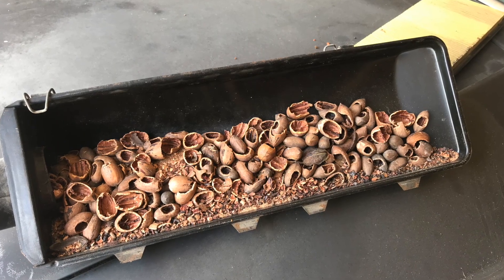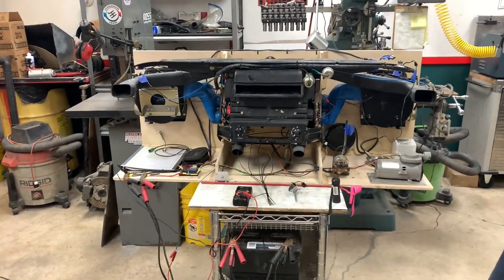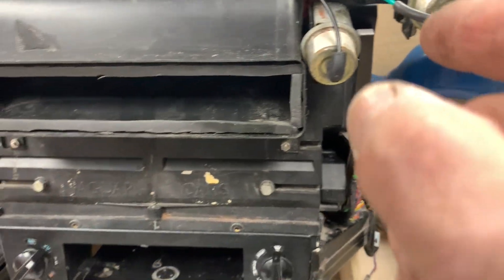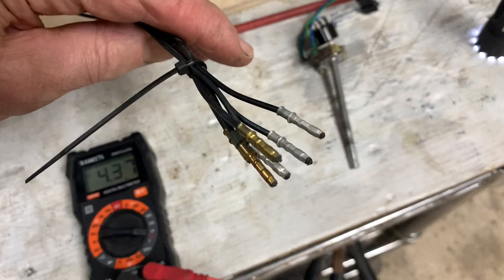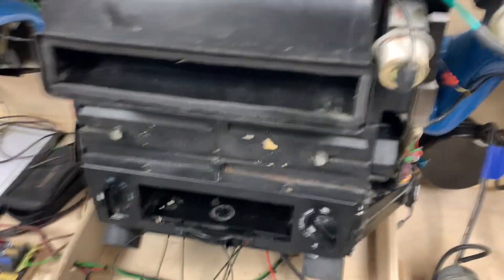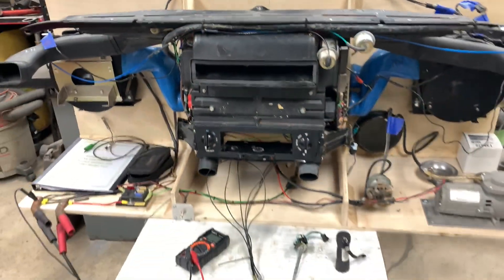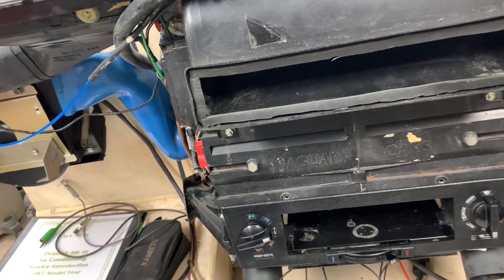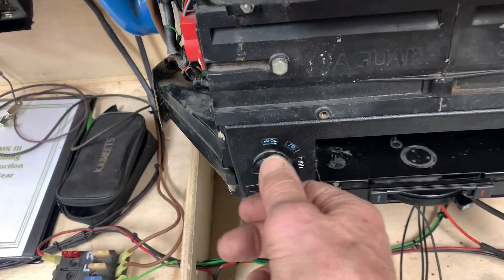S5:Episode4-1990 Jaguar XJS Convertible Restoration/Delanair Mk3 Air Climate Control Overview.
Climate control systems, and air conditioning specifically, is a subject that many find mysterious but almost everyone wants to know more about. The Delanair Mk 3 system in the 1990 XJS convertible restoration has to be renovated so this looks like a good opportunity to do a general over view of the system and hopefully de-mystify it for you a bit.